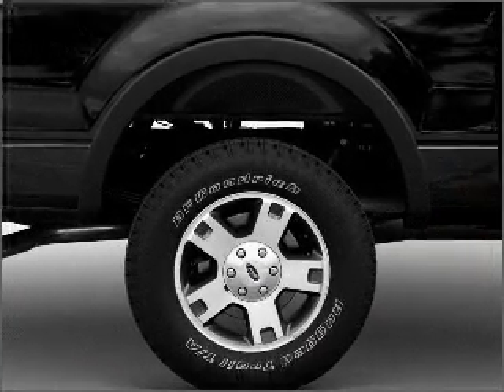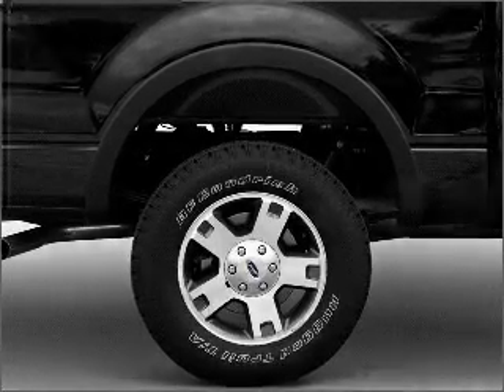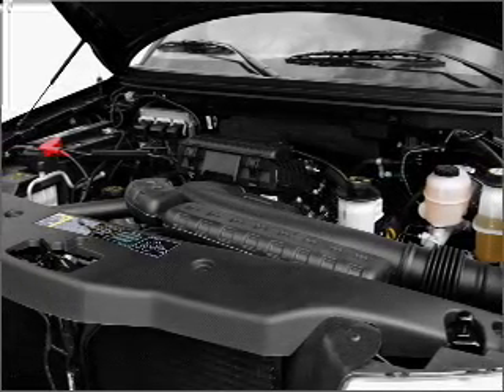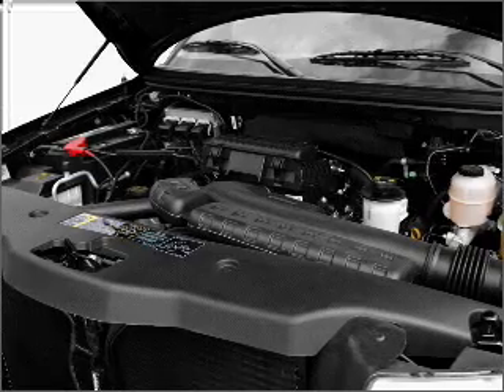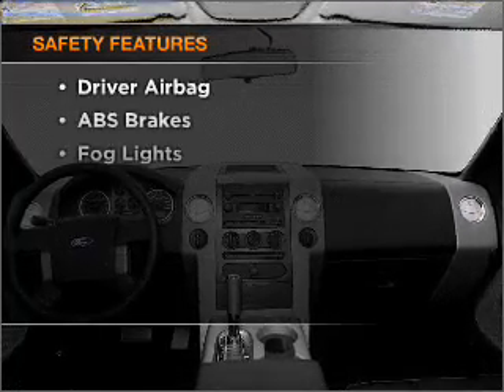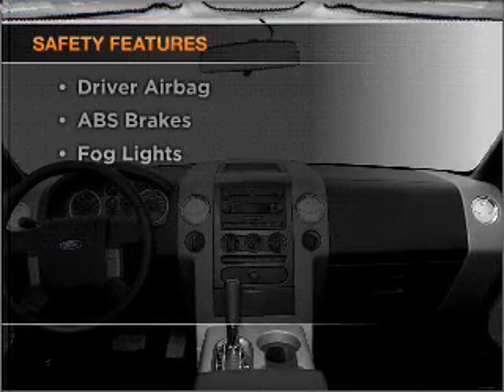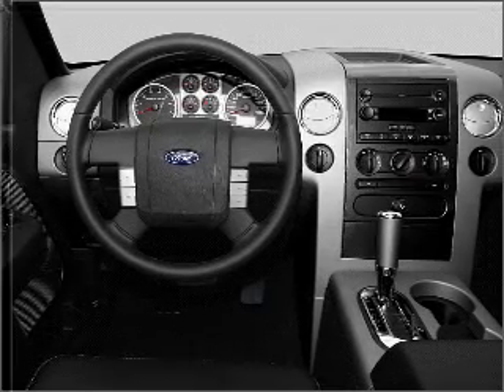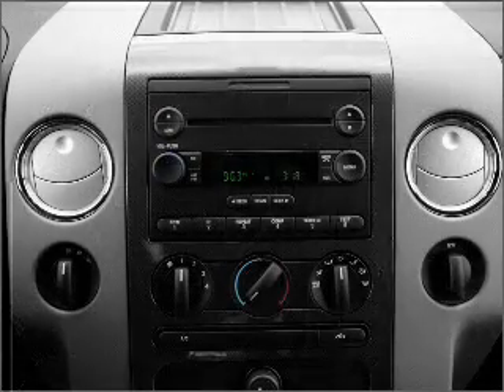2004 Ford F-150 - Issaquah WA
Year: 2004
Make: Ford
Model: F-150
Trim: STYLESIDE
Engine: 5.4 liter 8 cylinder 24 valve
Transmission: 4-Speed Automatic
Color: Green
Mileage: 100907
Address:
1500 18th Avenue South
Iss